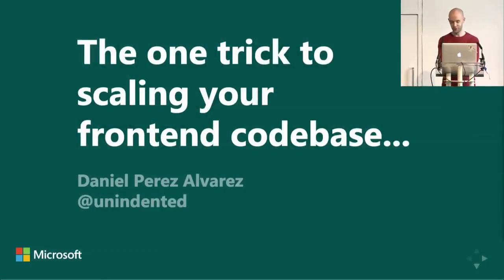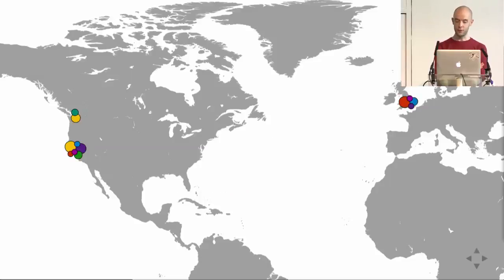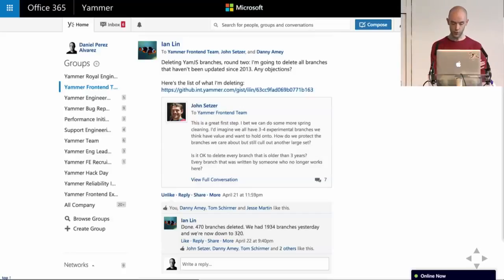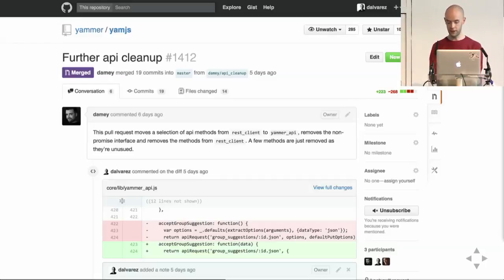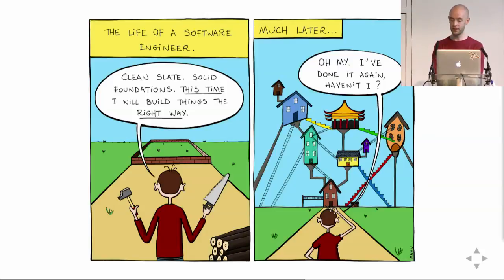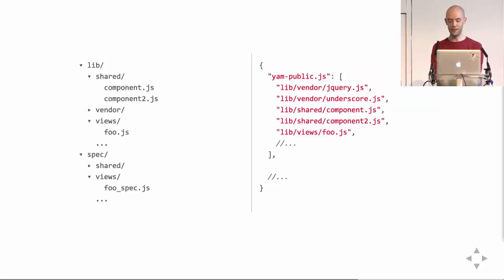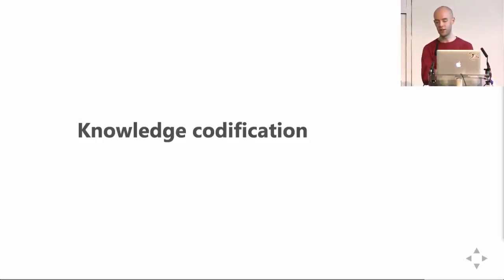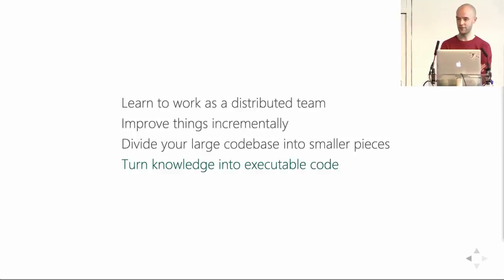Daniel Perez Alvarez: The one trick to scaling your frontend codebase...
... doesn't exist. There is no killer tool that will help you align your product, design and engineering teams. There are no magic CSS or JavaScript frameworks that will protect you from the complexities of a large web app. But there are some aspects that are key to success, like keeping your dependencies under control, or optimizing your components for replaceability.

Learn from the wounds and scars of the frontend team at Yammer - a team of twenty people distributed across three locations (San Francisco, Redmond and London), that have to work together developing and maintaining a 6-year-old legacy-rich single-page app with millions of users around the world - and improve the way you build solutions and products.